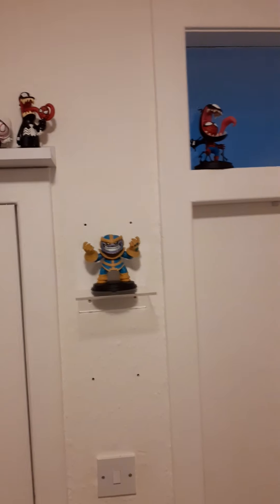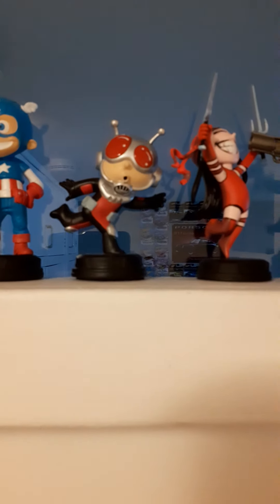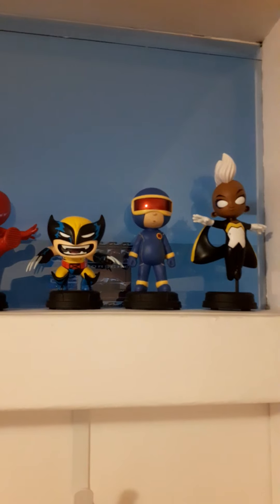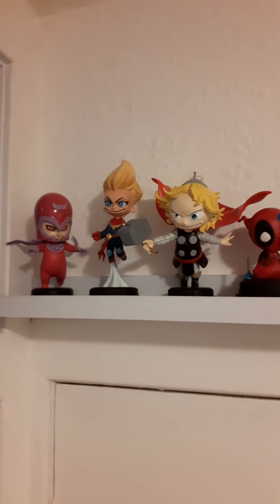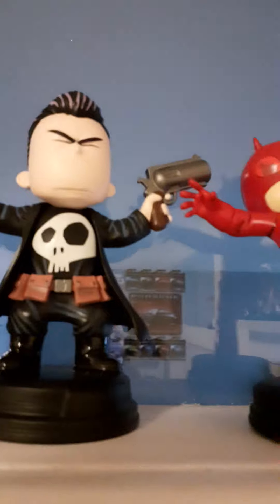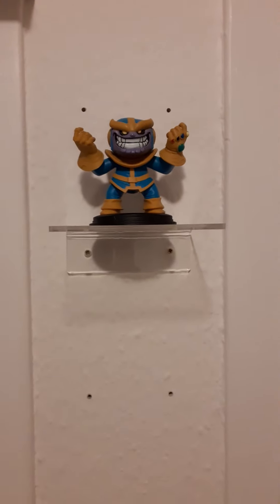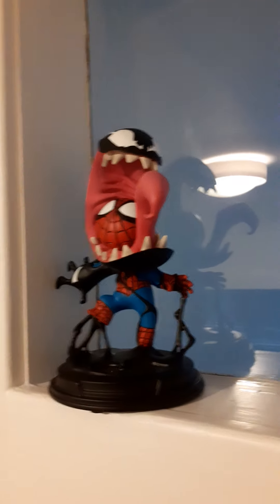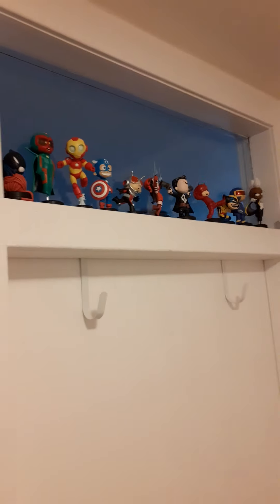Marvel Gentle Giant Skottie Young Animated Statues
Still a few missing I have 3 to pick up after lockdown ends also (Logan, Dr Strange and Dr Doom) so getting there. Not a complete collection but not a bad effort. Cheers